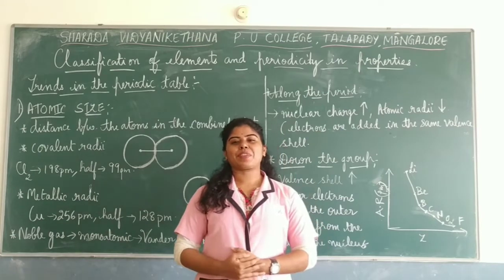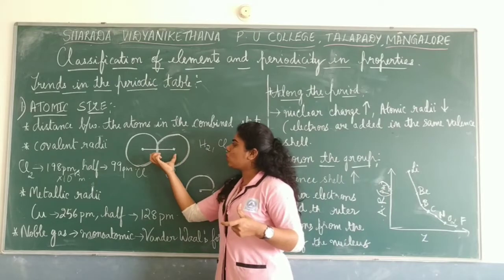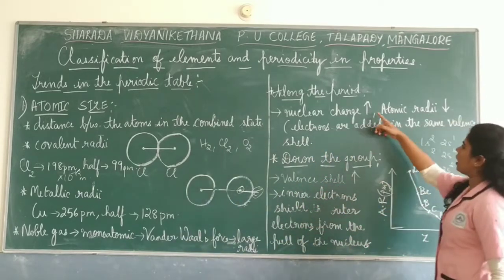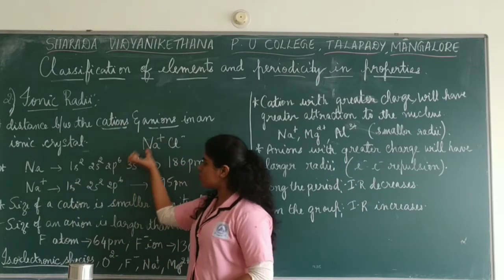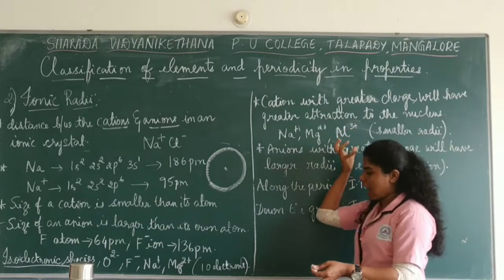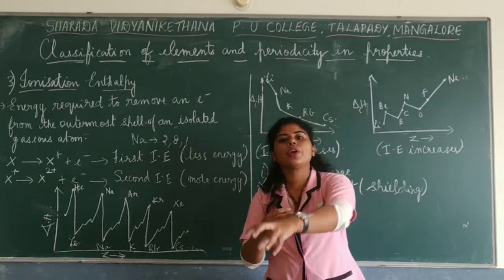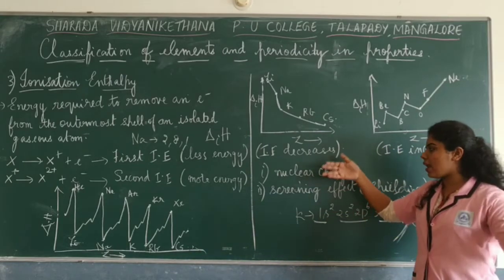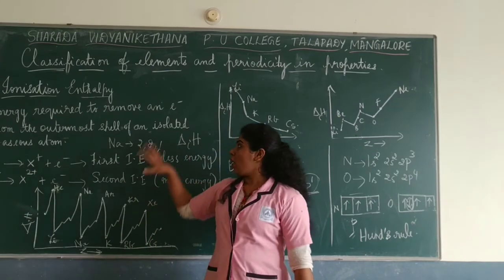CHEM CLASSIFICATION OF ELEMENTS AND PERIODICITY IN PROPERTIES 4 by Ms Devishree